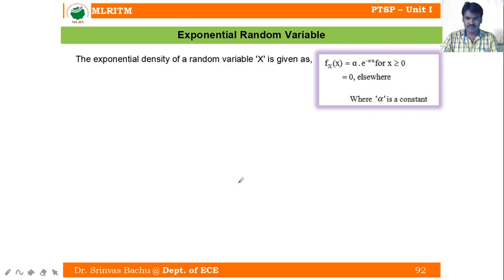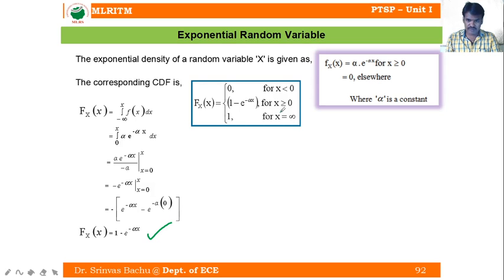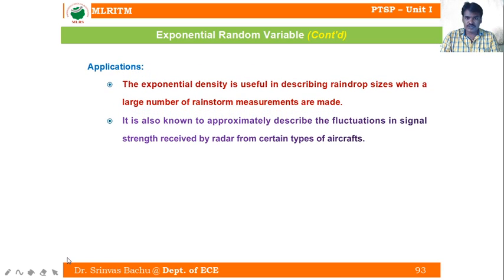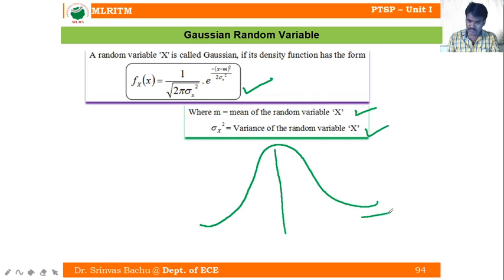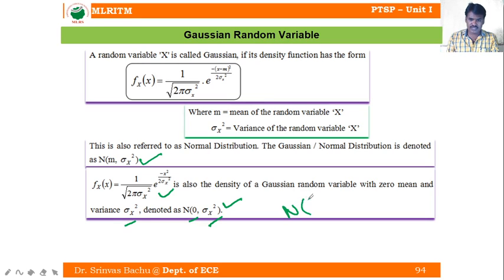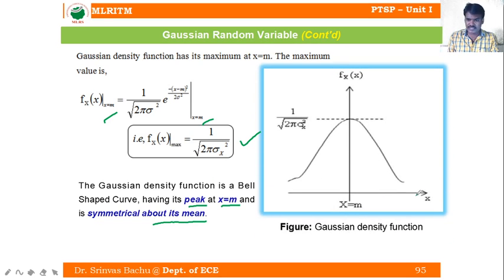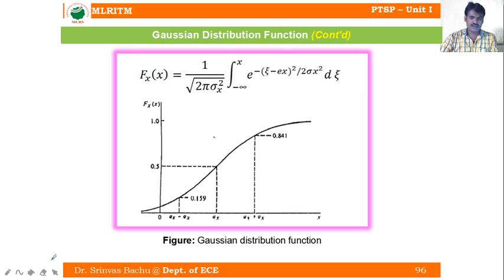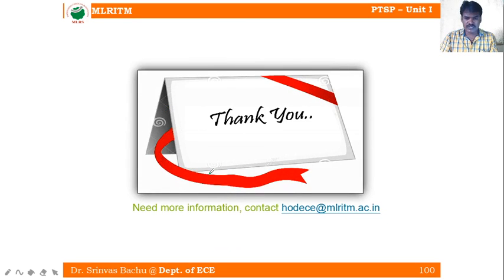Ptsp@ Dr Bachu Unit I Lec 10 Part B 1